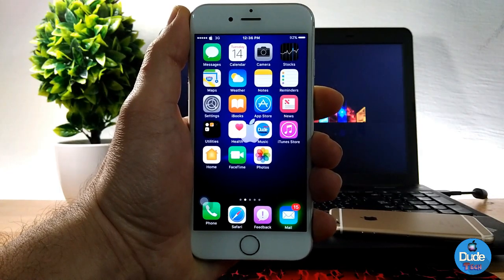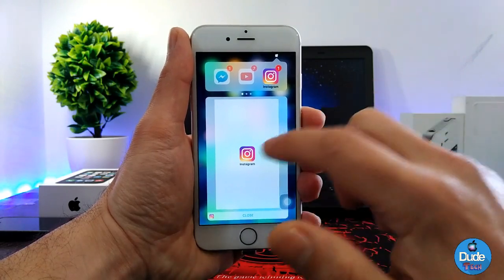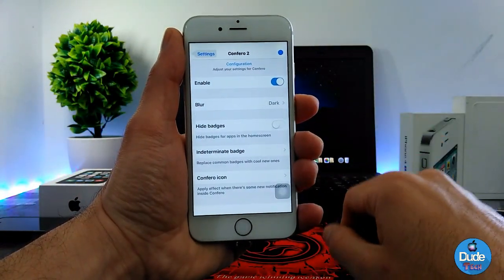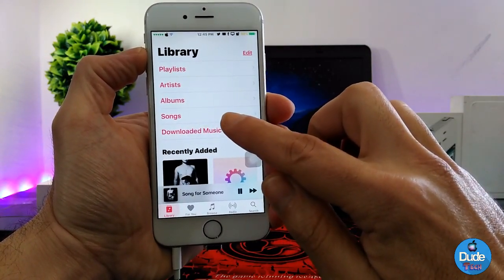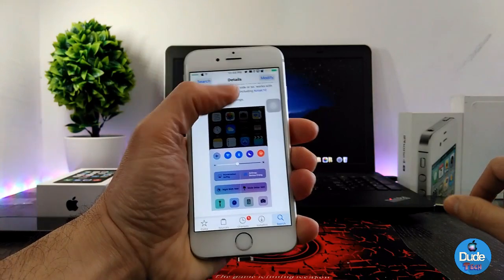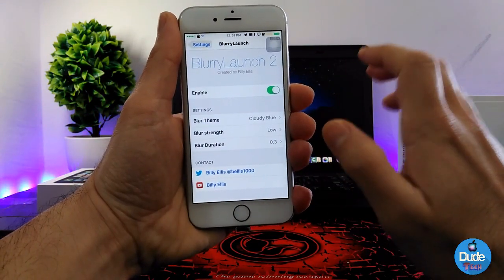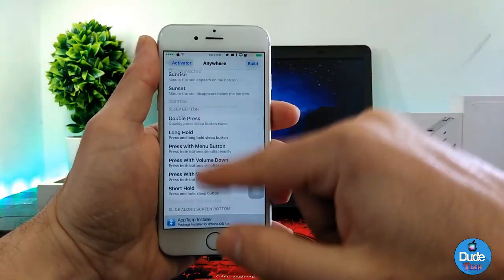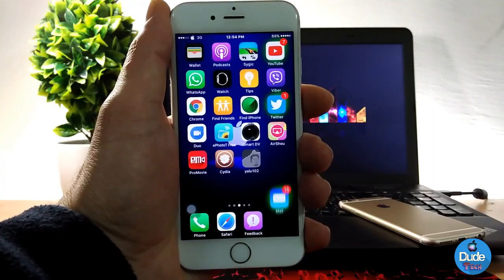New Cydia Tweaks IOS 10 - 10.1.1 - 10.2 Jailbreak / 2017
Today's  video Tweaks as below :

1. Confero 2
2. HeadPhonesVolumeControl
3. CCNoFoating
4. BlurryLaunch
5. BrightVol

CokePokes         cokepokes.github.io
hbang                 cydia.hbang.ws
himynameisubik   himynameisubik.github.io/

rpdev                 repo.rpdev.info
rpetrich         rpetri.ch/repo